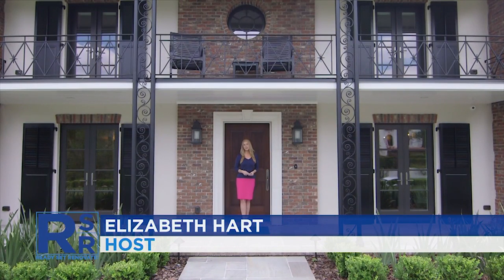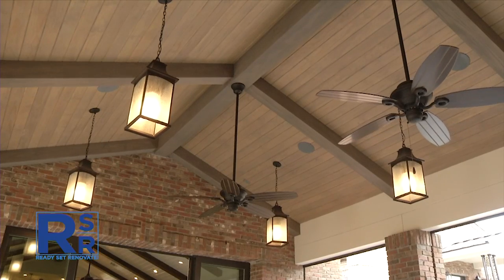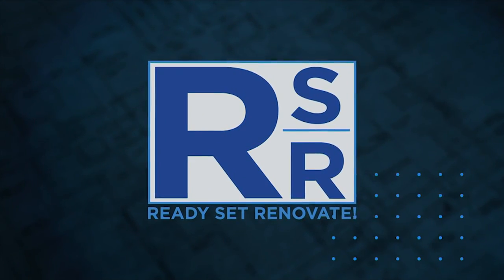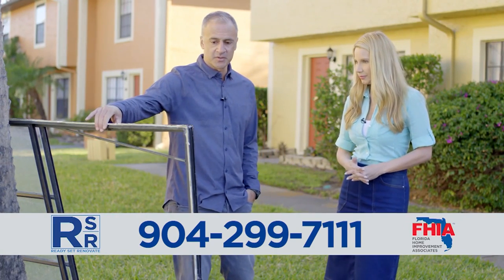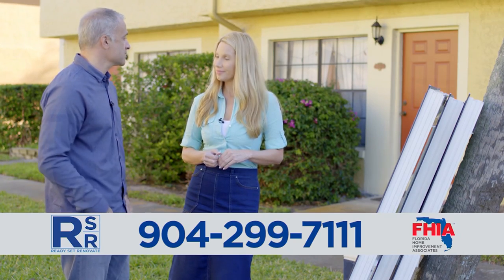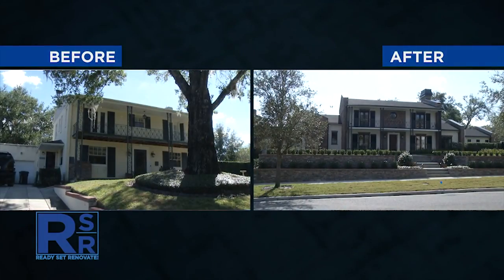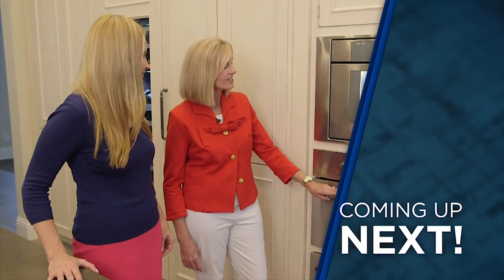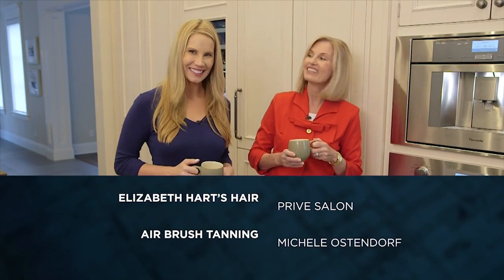Showcase builder talks about process of remodeling his own home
builder remodels own home into a showcase home